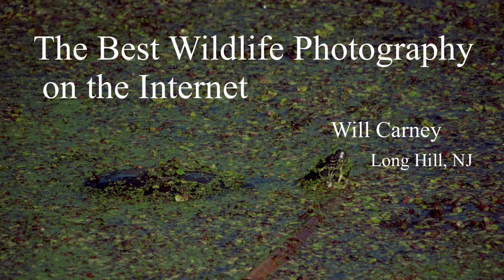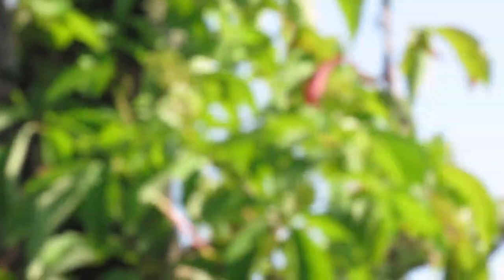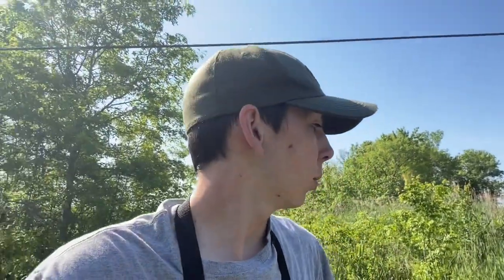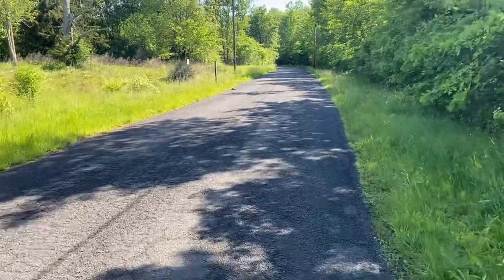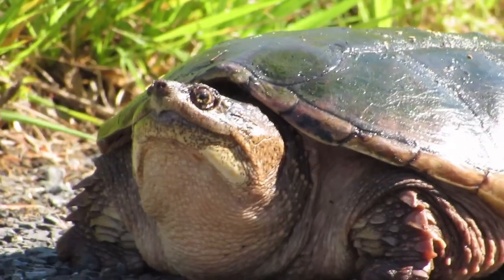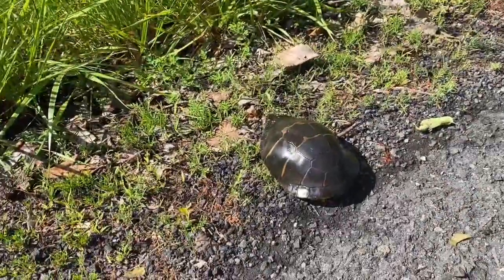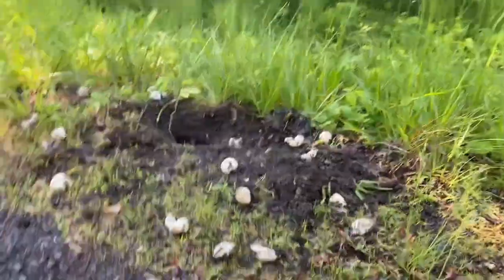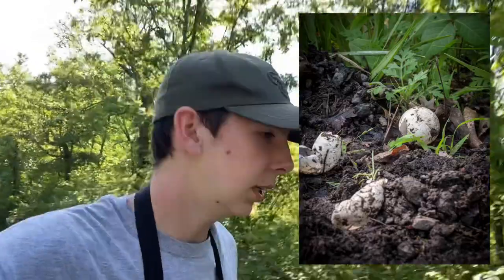Taking Portraits of TURTLES (Wildlife Photography) | Long Hill, NJ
It’s definitely the best. I stand on a service road and find hundreds of animals. I’m proud of myself and you should hopefully enjoy the weird creatures